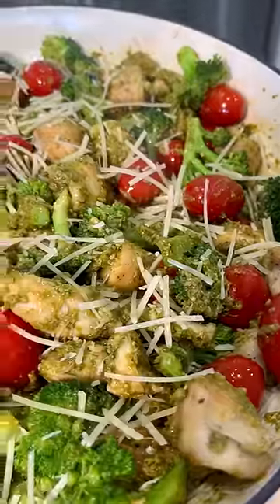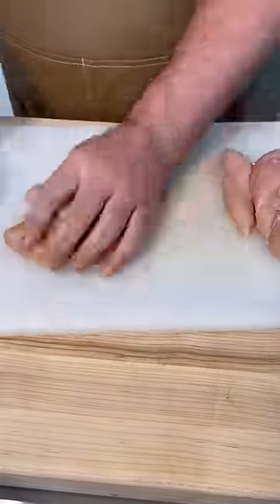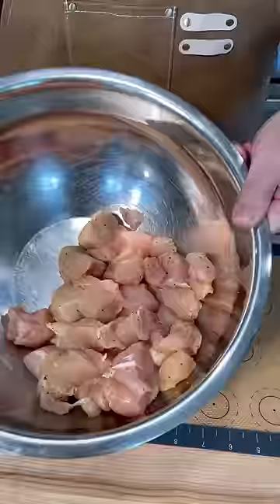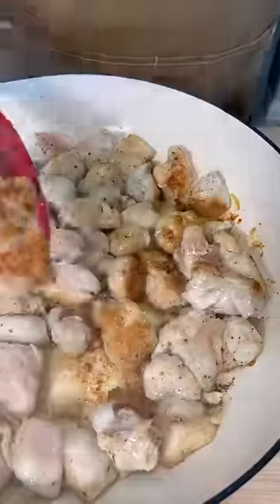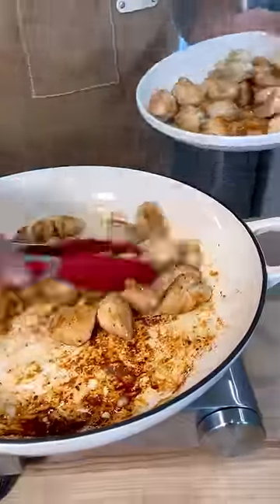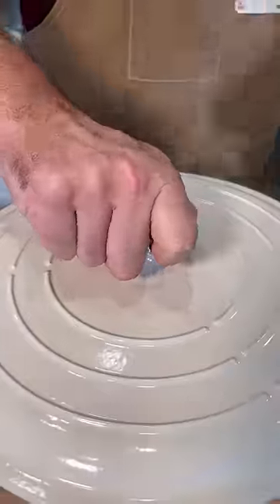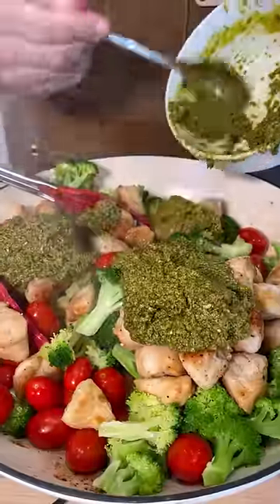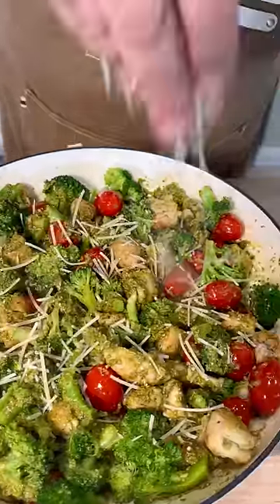THE EASIEST 20-MINUTE KETO DINNER EVER - One-pot Pesto Chicken Skillet - CHEF MICHAEL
QUICK, EASY, CHEAP, AND HEALTHY! In 20 minutes, you’ll have a yummy, simple meal that’s not only delicious, but it’s cheap to make and keto! This is also a fantastic way to use up whatever vegetables you have in the fridge. Instead of broccoli and tomatoes, this also goes really well with sliced asparagus, mushrooms, or any other veggies you may have.

- Make sure to tag me if you post it to insta!